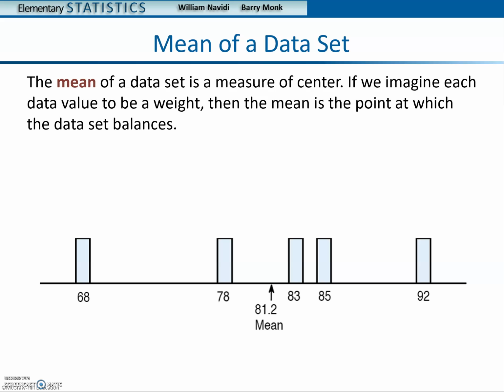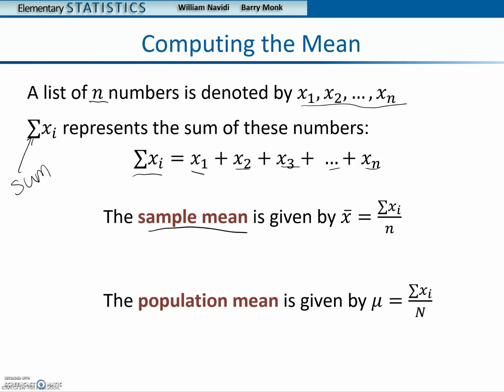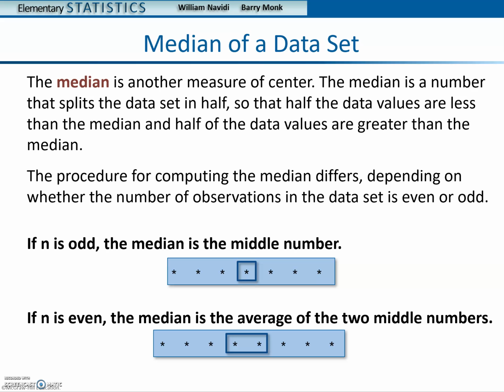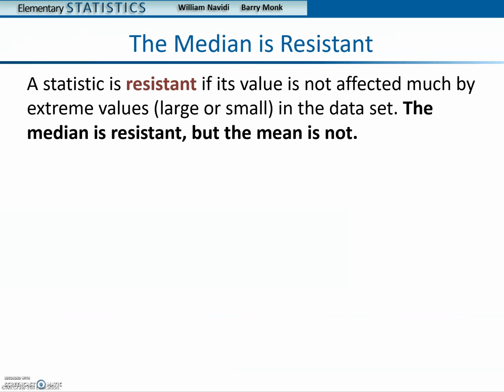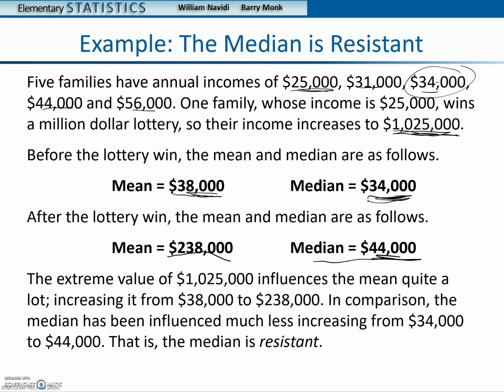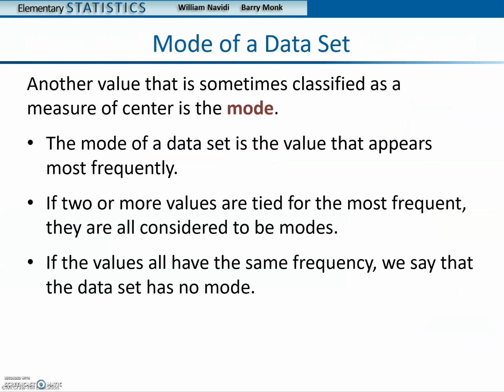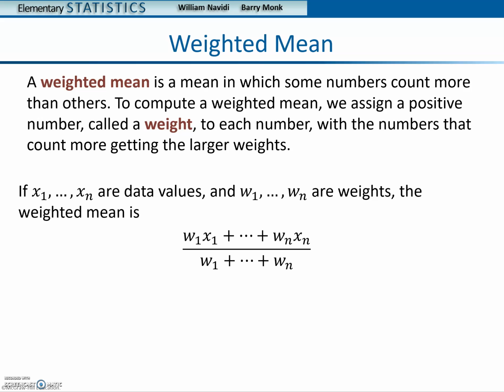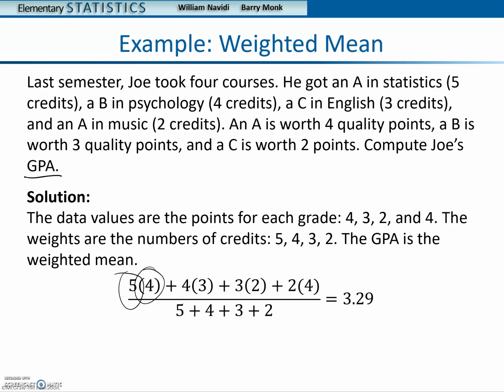Sec3_1Stats - Measures of Center - Statistics